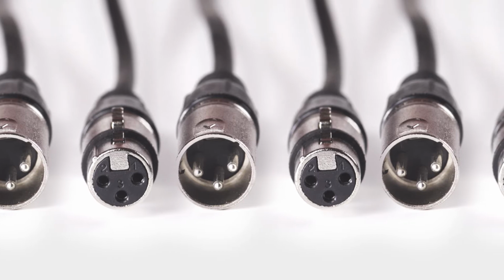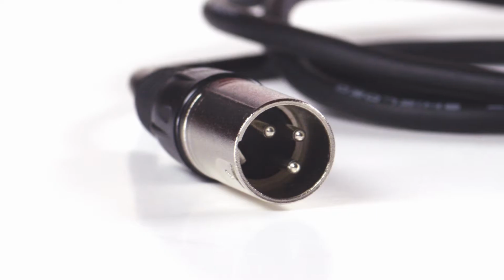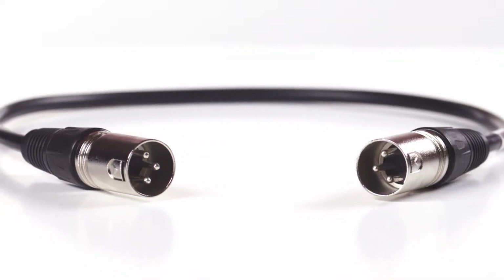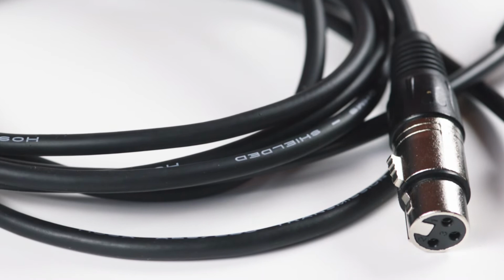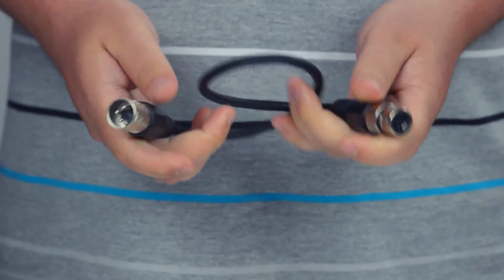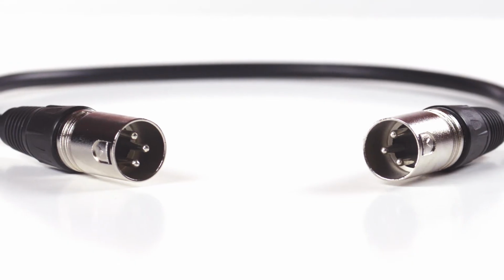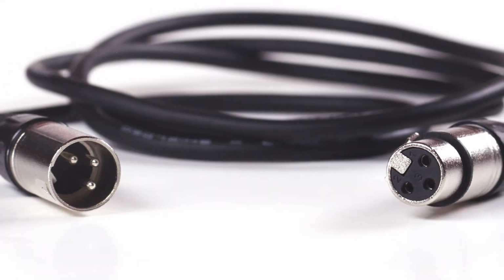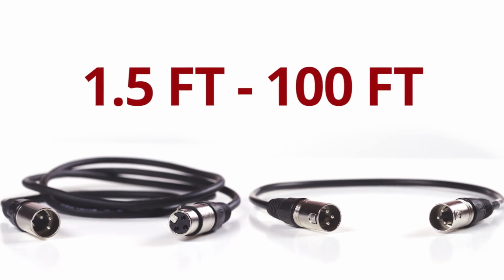XLR Audio Cables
XLR audio cables are commonly used on microphones, amplifiers, instruments, and speakers.

Our cables feature nickel plated connectors and a balanced line output, providing top of the line signal strength and audio fidelity.

The ultra-flexible 7mm jacket reduces kinks in your cable and helps prevent damage to the connectors.

The cable is made using 22 gauge twisted pair cable wrapped in an aluminum foil shield and a 60% copper braid for maximum shielding from EMI and RFI interference.

The cables are available in both a Male to Male and Male to Female orientation.  In lengths from 1.5 FT to 100 FT.

XLR cables are most frequently used for audio, but can be used for lighting applications as well.

For more information on which XLR cable is right for you, please watch our video

XLR cables are a perfect solution for your audio projects.

For all your cable and connector needs, choose Show Me Cables.